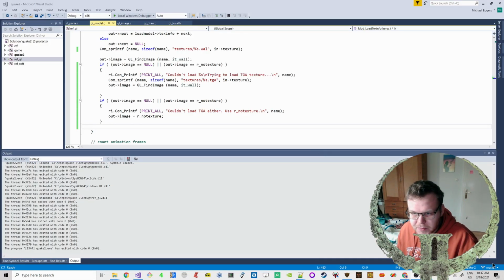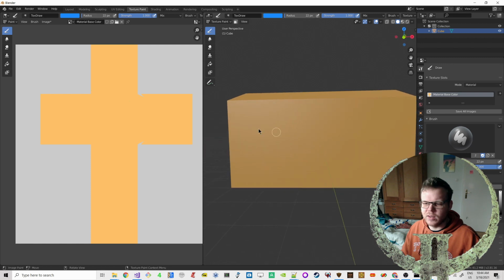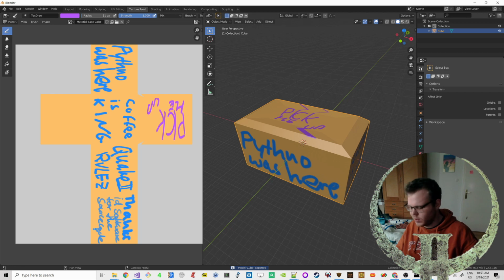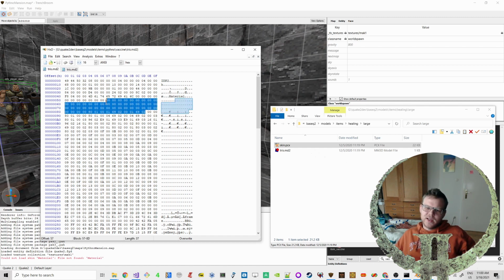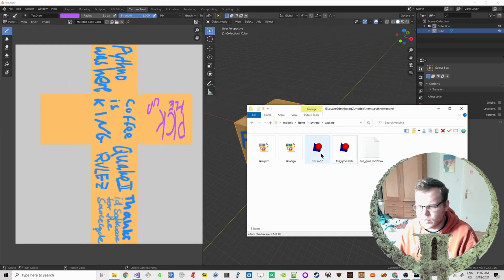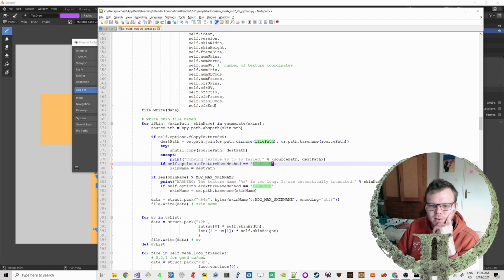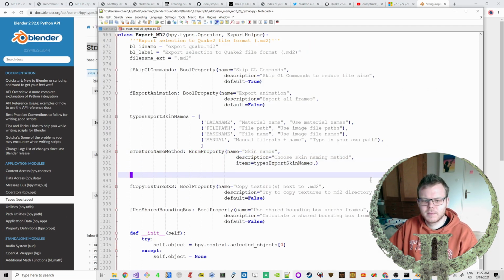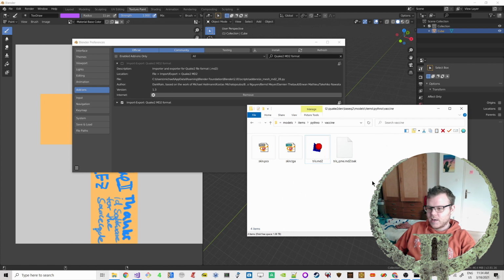Modding Quake 2: Create a MD2 model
Part 4 of the Quake 2 modding series. This time we create a model in Blender and export it into the MD2 format so it can be read by Trenchbroom and Quake 2.